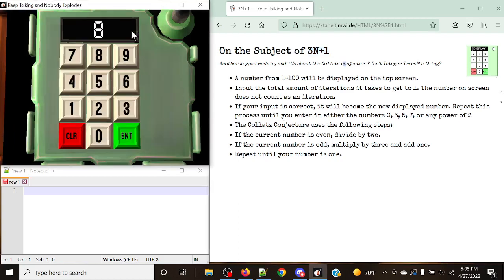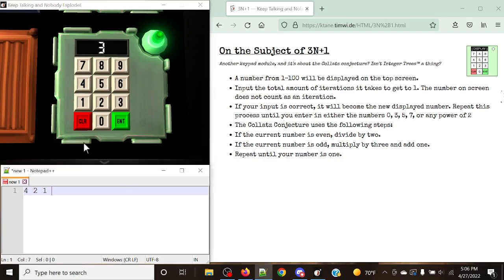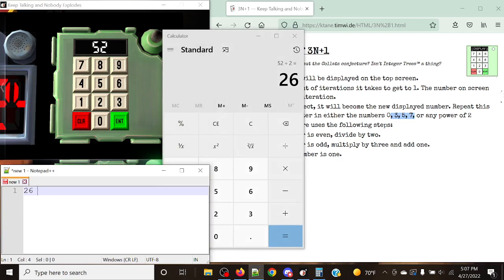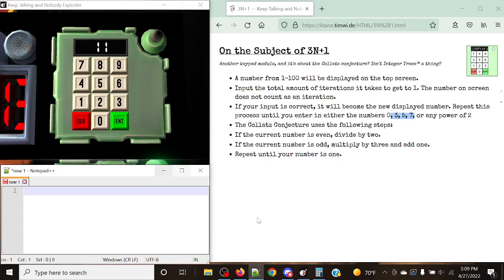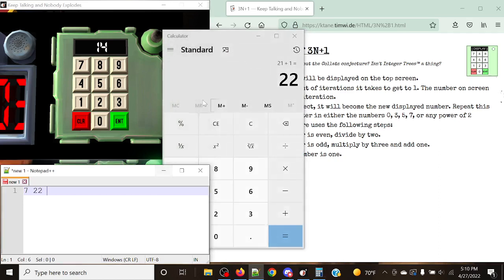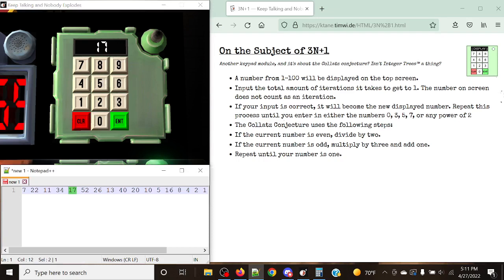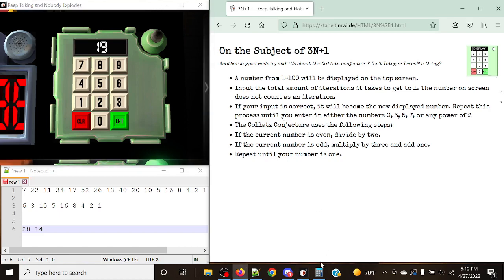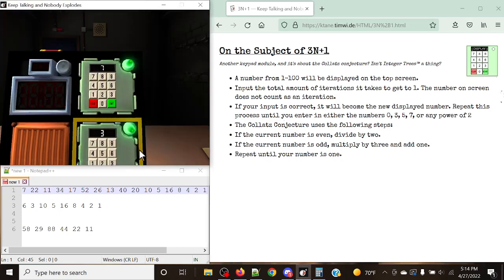KTANE - How to - 3N+1